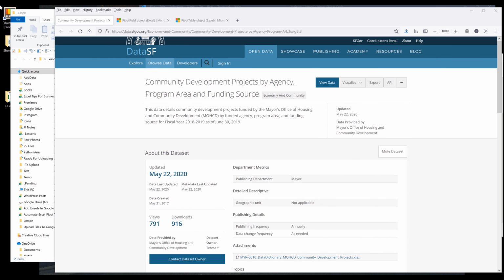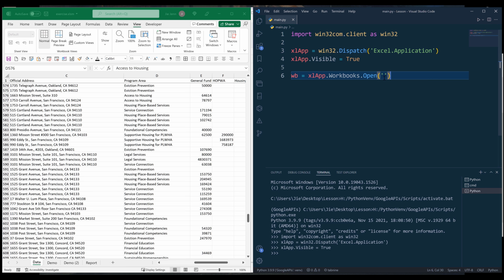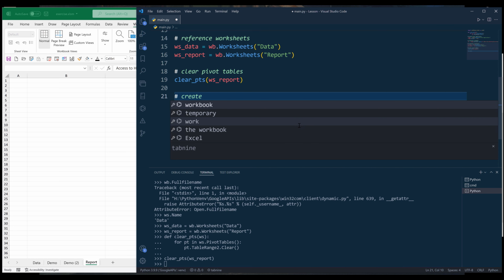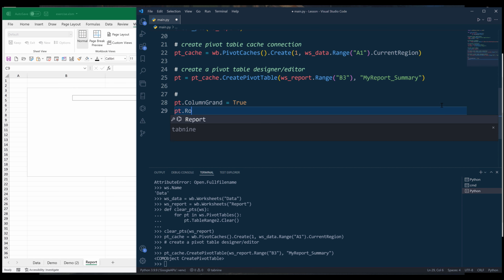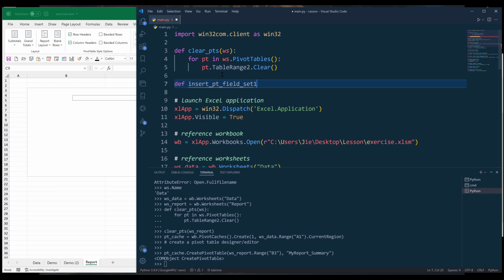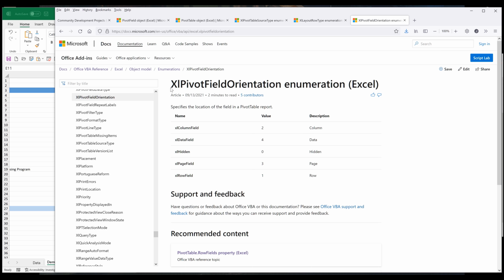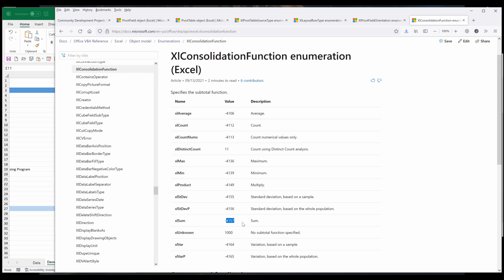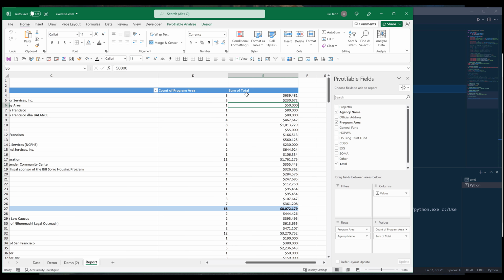Automate Excel Pivot Table With Python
Excel being the most popular spreadsheet application + Python being one of the most popular programming language, by integrating these two applications, we can build some really useful and sophisticate applications.

In this tutorial, we will learn how to automate Excel pivot table with Python using pywin32 (win32com) library.